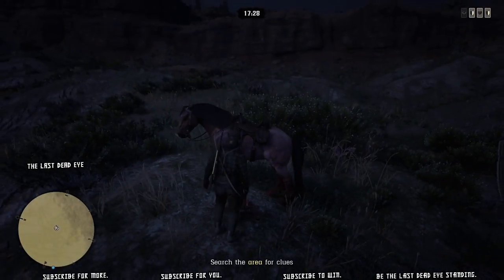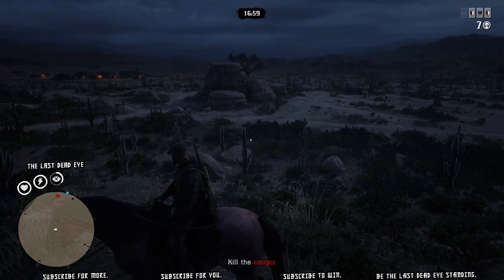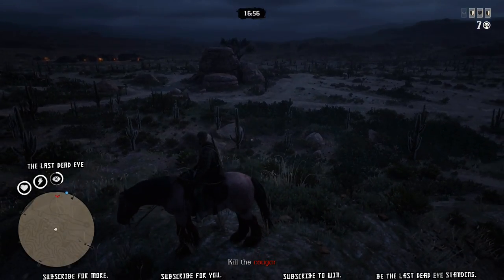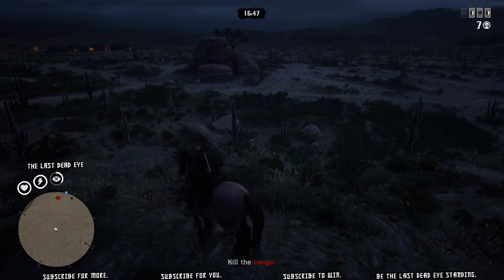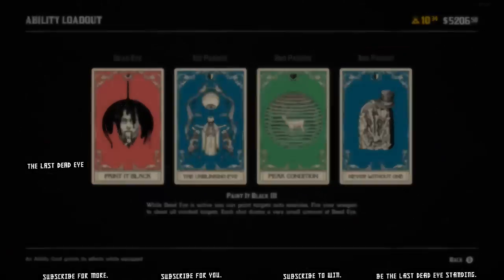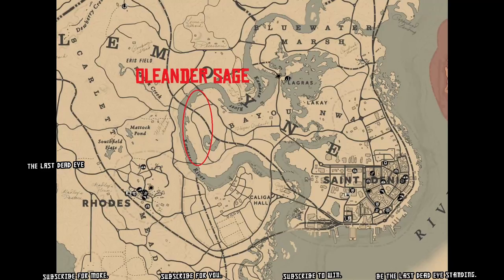☝️🏹How to 1 Shot Kill "On The Hunt" Objectives (NERFED) RDR2 Online Guide Tips Tricks Mechanics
I have a series "Return of the Dead Eye", which is a hunting VLOG where we look at how to earn gold, money making methods, money making glitches, money making exploits as well as XP earned over time to help determine the best choice for how to earn money fast in Red Dead Redemption 2.  The series includes but is not limited to money making glitch or money making exploit and gold bar glitch or gold bar exploit as well as exploring legitimate money making methods.

"RDR2 Daily Challenges Playlist" (updated daily) more in depth locations and strategies!

The Last Dead Eye appreciates you viewing, thank you for taking your time to watch!